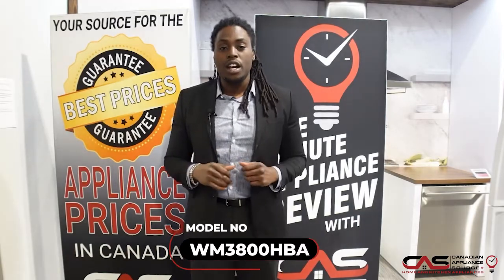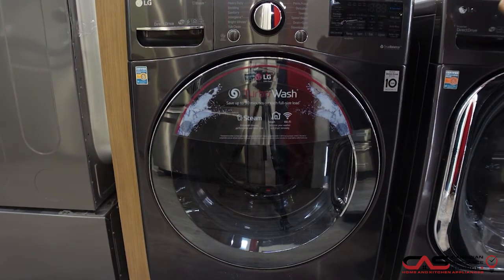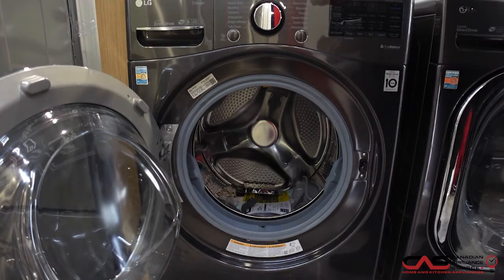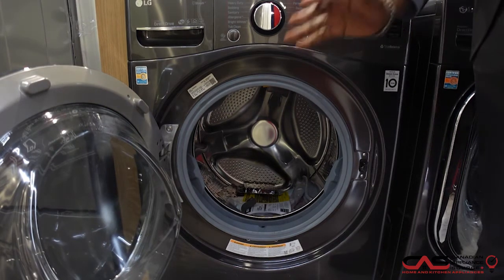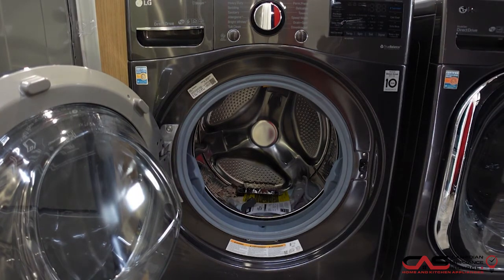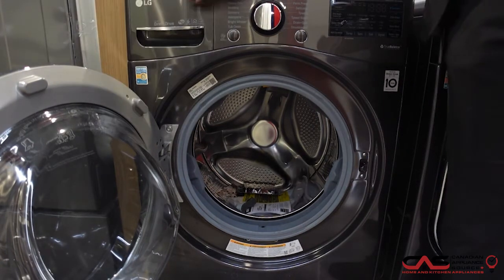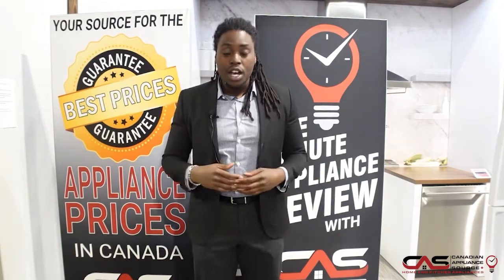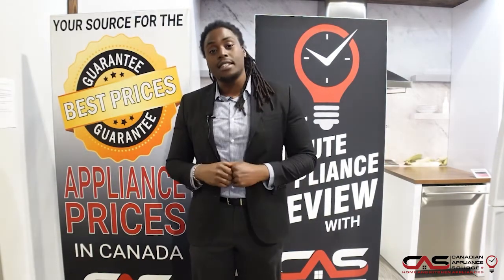LG WM3800HBA Washer Review - One Minute Info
This LG WM3800HBA Front Load Washer, 27" Width, ENERGY STAR Certified, 5.2 cu. ft. Capacity, Steam Clean, 1300 RPM Washer Spin Speed, Stackable, 14 Wash Cycles, 5 Temperature Settings, Water Heater, Wifi Enabled, Black Stainless Steel colour is brought to you